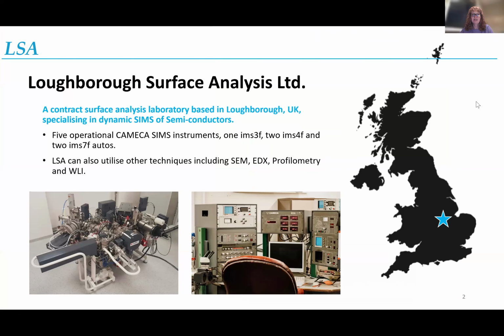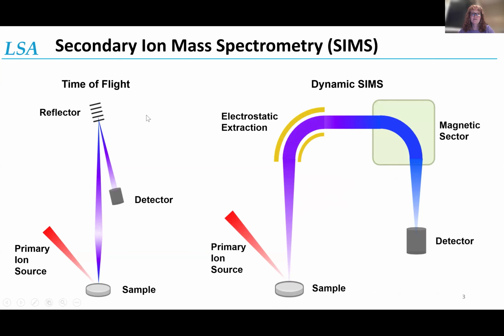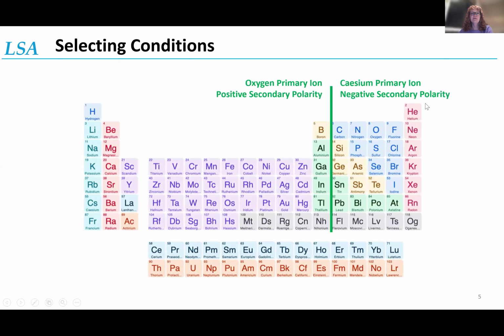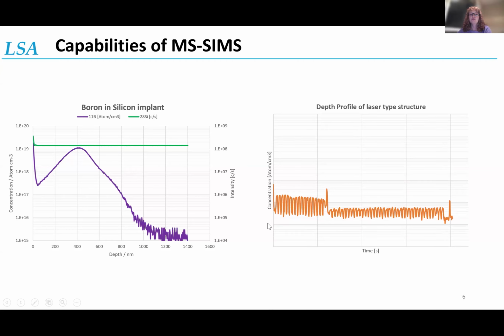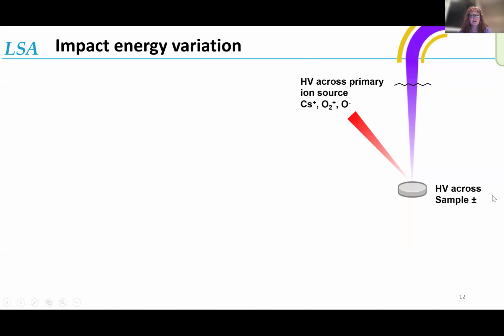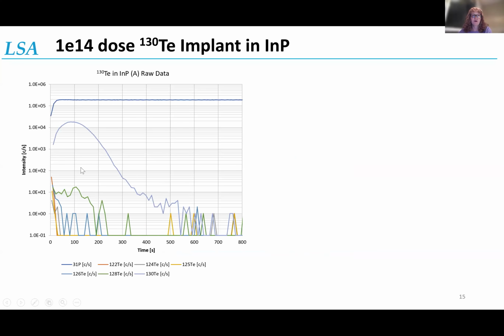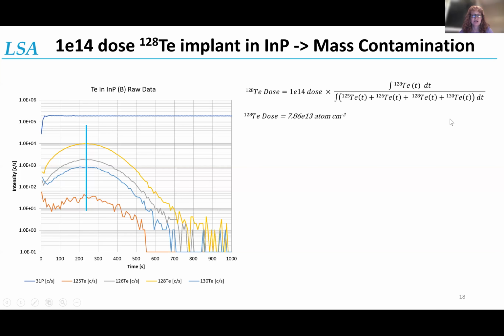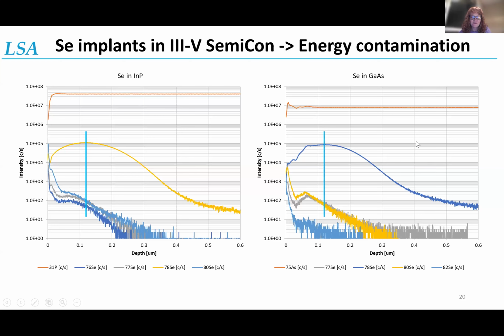Dynamic SIMS for Ion Implants: Fundamental Concepts and Applications by Carina Gill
Carina Gill, Loughborough Surface Analysis Ltd, explores the enduring relevance of ion implants in dynamic SIMS analysis—an essential technique in semiconductor manufacturing for over five decades.

The session presents the principles behind ion implant characterization and demonstrates how these implants are used to quantify unknown concentrations in materials, ensuring precision across all stages of production.

As SIMS technology continues to evolve, this webinar will highlight the importance of mastering foundational techniques to fully leverage high-resolution mass spectrometry in advanced materials analysis..

Key learnings will include:

- SIMS in Semiconductor Manufacturing: Understand how dynamic SIMS is applied throughout the production process—from raw wafers to finished devices—to detect all mass ranges, including trace contamination levels (ppb).
- Evolving Analytical Techniques: Explore how SIMS methodologies have advanced over time, while the use of ion implants for quantification has remained a constant for over 50 years.
- Ion Implant Quantification: Learn how to use an ion implant to quantify unknown concentrations in the same material—an essential technique in dynamic SIMS analysis.
- Common Pitfalls to Avoid: Identify frequent errors in ion implantation and discover best practices to ensure accurate and reliable results.